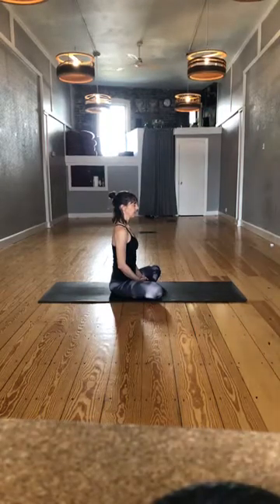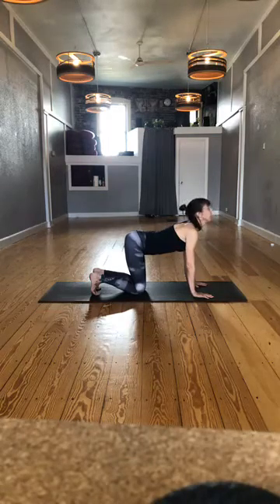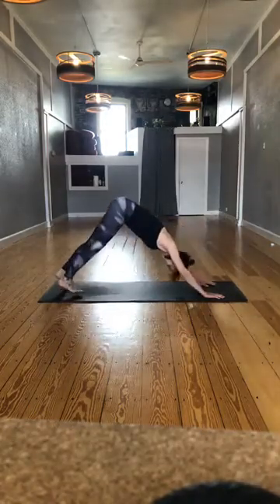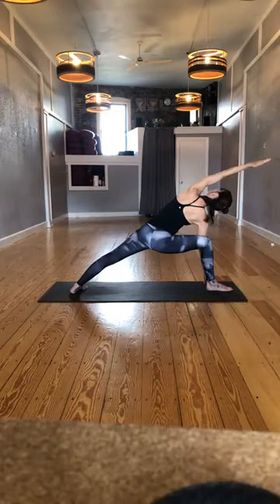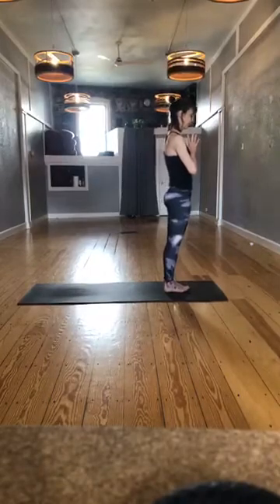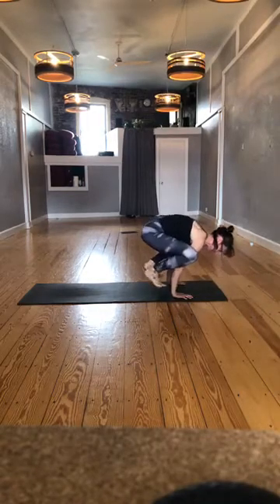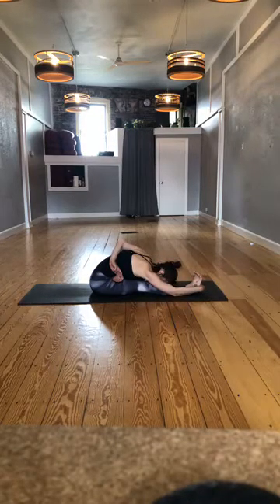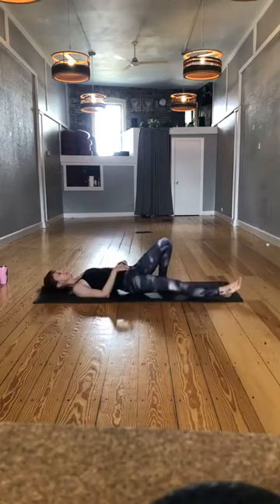Lotus/Hips Vinyasa Yoga Flow (60 min)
Join Rachel as she leads you through a hip-focused practice incorporating external rotation and Lotus (Padmasana) pose variations throughout class. Join Terri from Blissful Monkey Yoga Studio as you tune in online. Happy Practicing!

Property of Rachel Burack and Blissful Monkey Yoga Studio